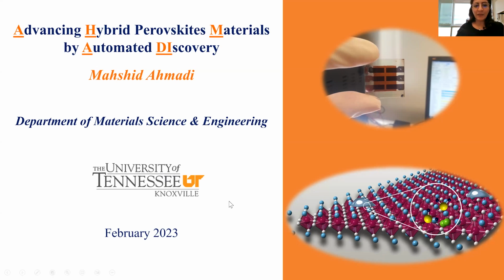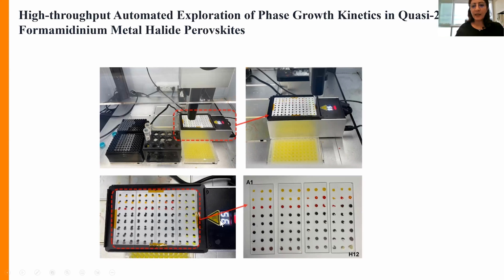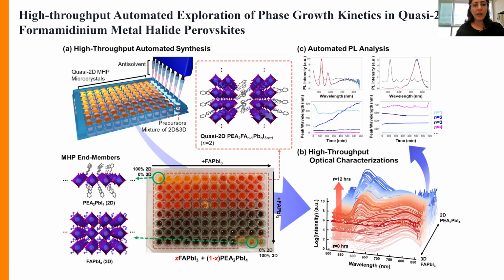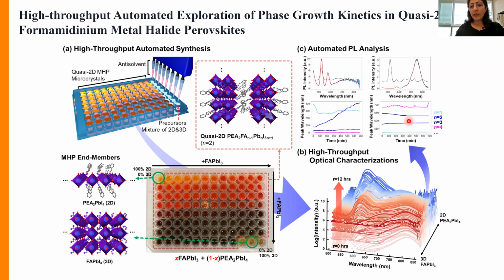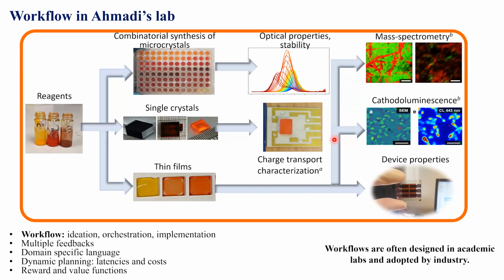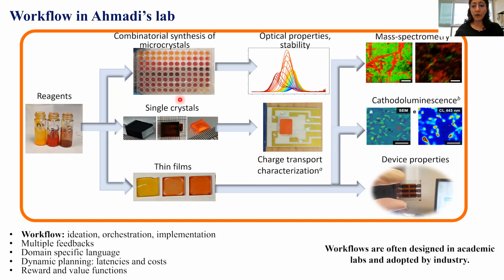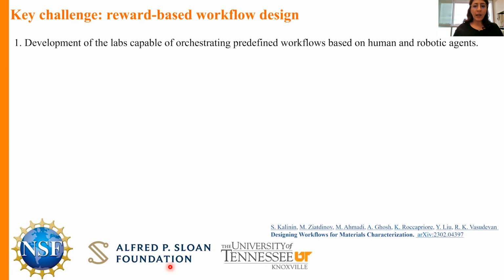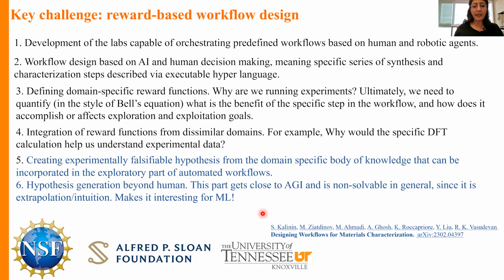Advancing Hybrid Perovskites Materials by Automated Discovery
Dr. Mahshid Ahmadi, Assistant Professor at The University of Tennessee Knoxville – Advancing Hybrid Perovskites Materials by Automated Discovery